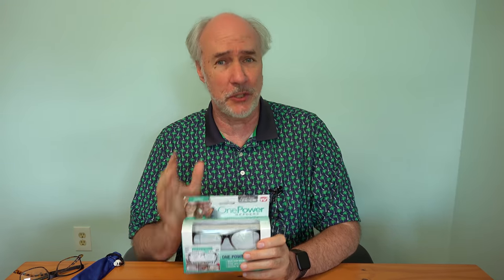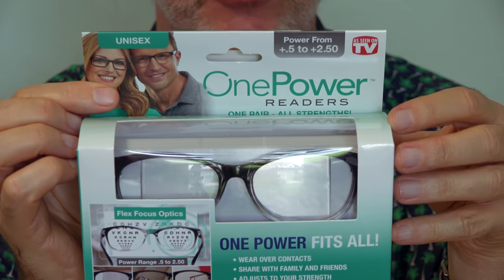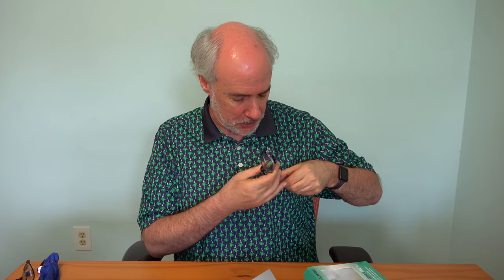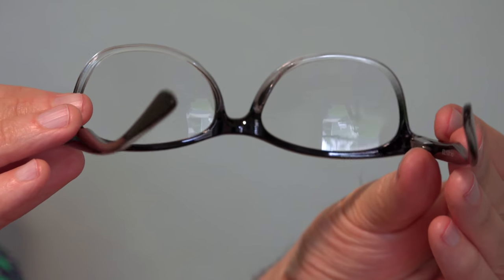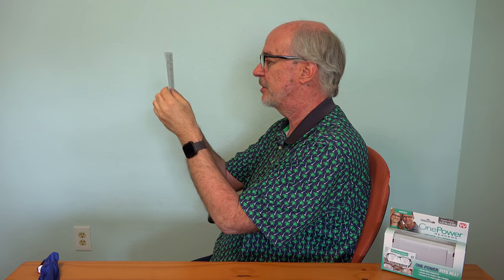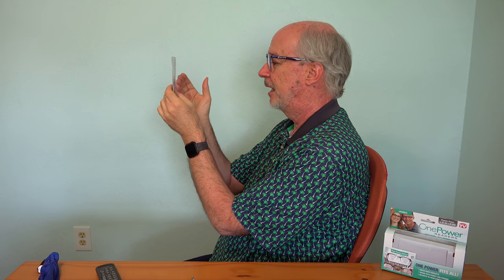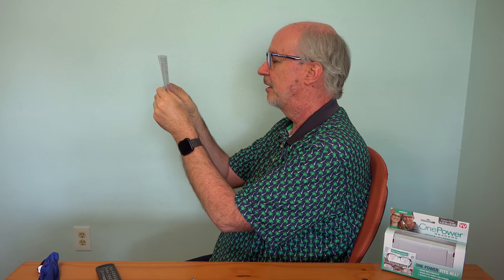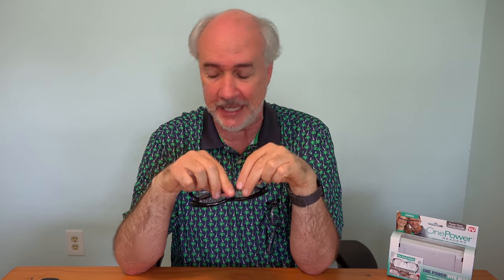OnePower Readers Review- As Seen On TV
OnePower Readers are As Seen On TV reading glasses with "adjustable" strength How can that work?  I try out OnePower Readers and compare them to my prescription readers and a pair of multi-focal readers.  Interested in the ReadeRest on my shirt?